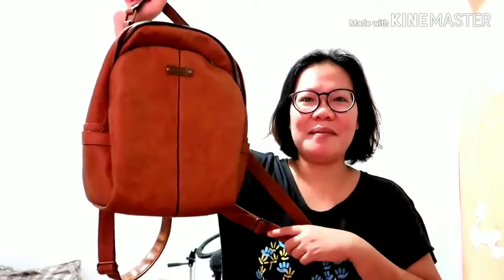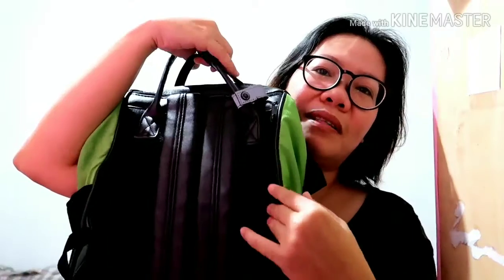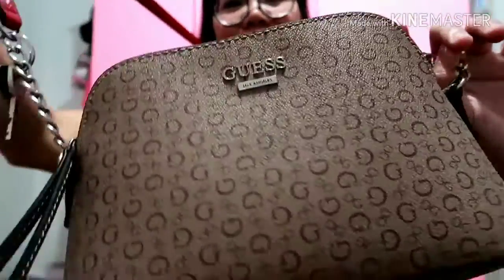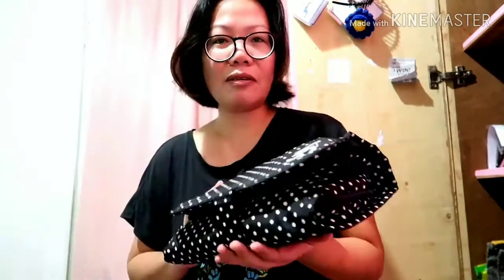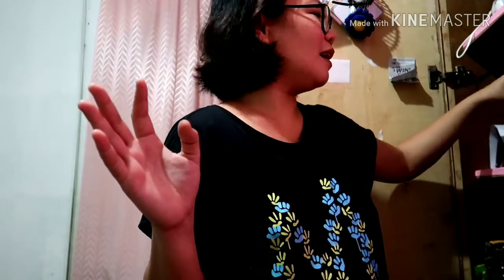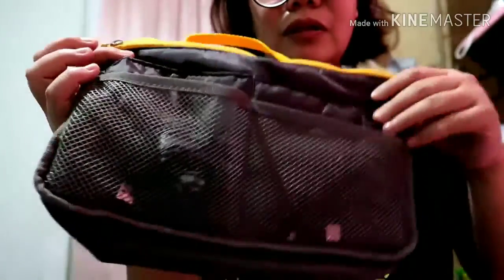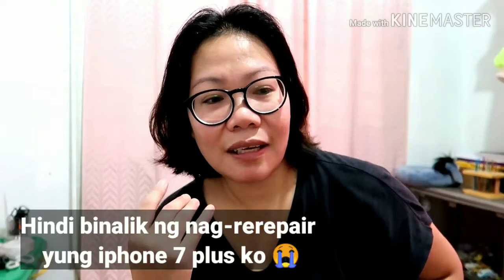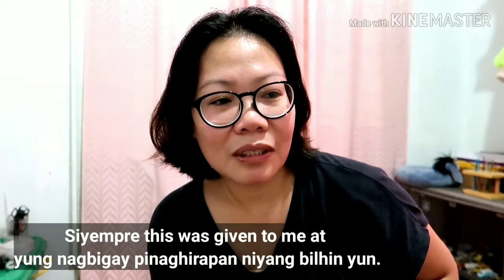They Took my iPhone 7 plus + Bag Haul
Last year, daming worst ganap sa life. Na stress ako. Sabi nga nila.. there's a rainbow after the storm.
:-( Special thanks to my sister for all these bags and all the Pasalubong. You made us all happy.

Shopee Seller Link of where I bought my Paperang P1 Protective Case

This is created to inform you about the things that we will be unboxing in life. It could be from any items bought online or any things that are interesting to unbox. 😅 I will also share some knowledge, tips or life hacks on a daily basis. Samahan niyo ko as we go through my roller coaster journey in unboxing life.